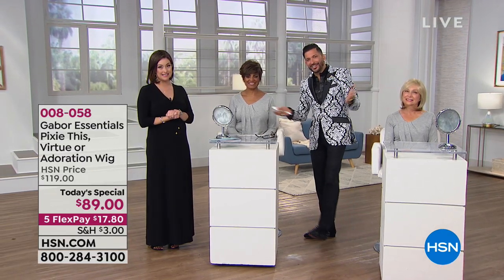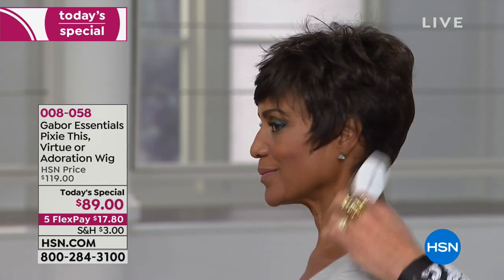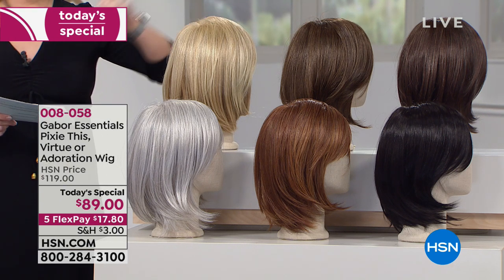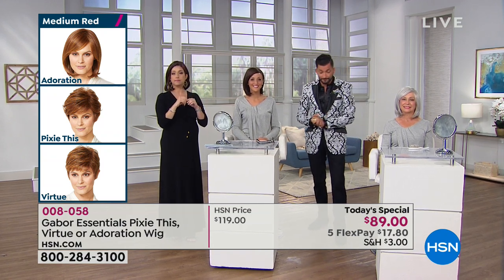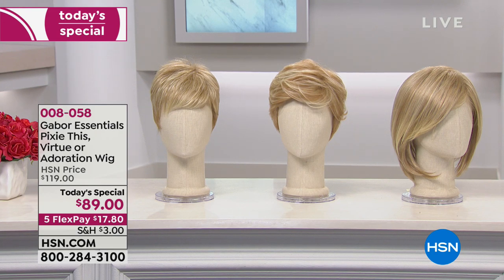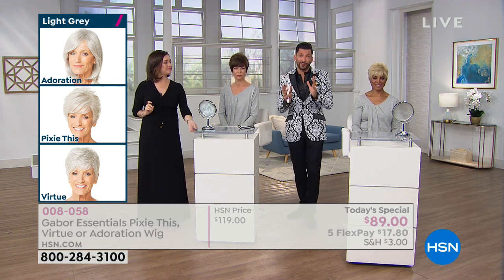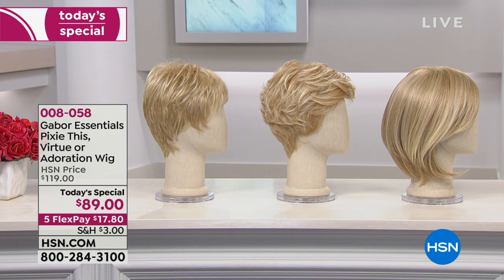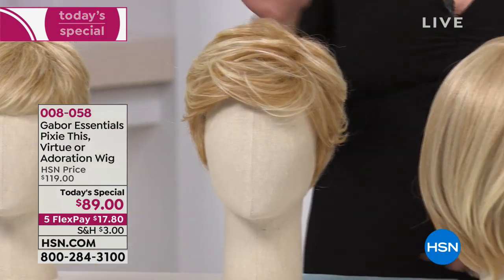Gabor Essentials Dark Brown Virtue Short Wig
An easytouse, shakeandgo wig that offers the convenience of changing up your look without the commitment and fuss!